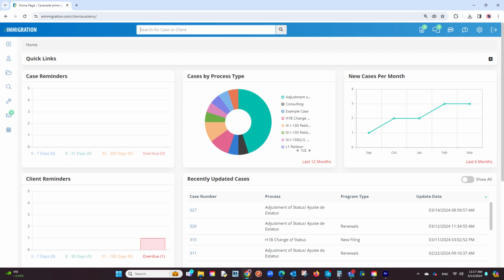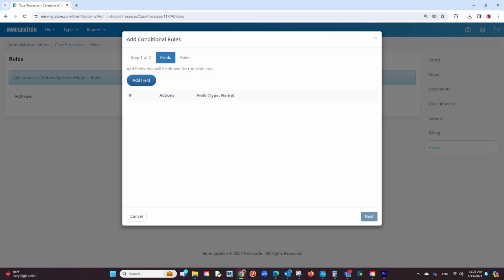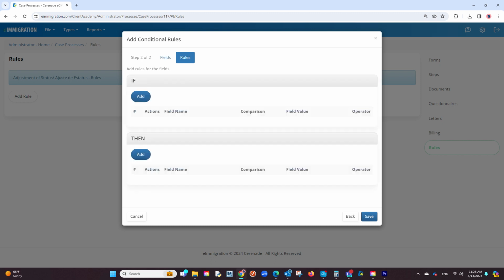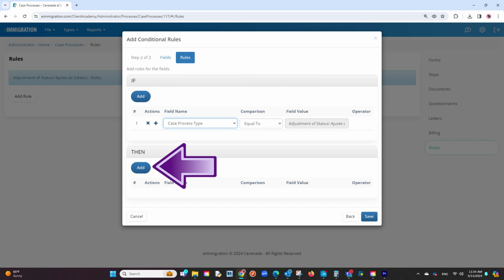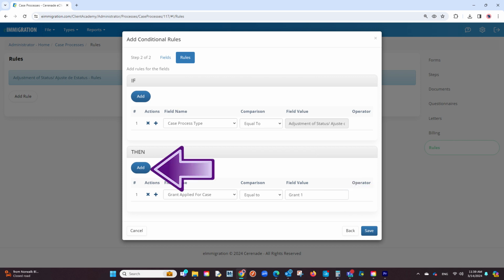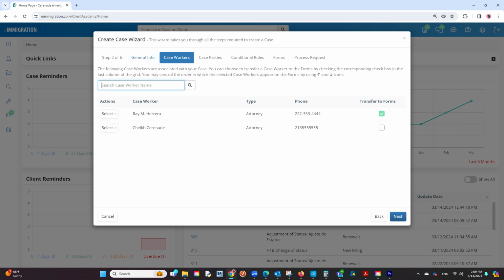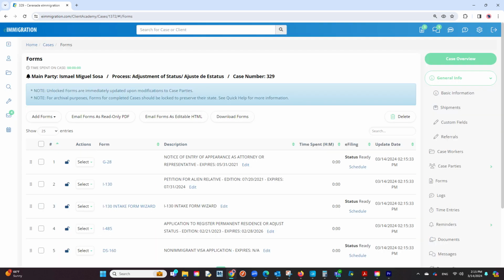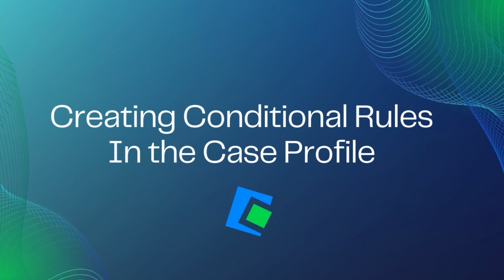Creating Conditional Rules In the Case Profile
This video introduces a new eimmigration feature that allows you to create conditional rules when setting up cases. This enables you to enforce that specific fields are filled out with certain information at the moment of case creation, ensuring data accuracy and consistency across your firm.

0:19 Setting Up Conditional Rules in Admin Tools
1:42 Defining "If-Then" Conditions for Your Rules
3:16 Testing Conditional Rules During Case Creation
3:53 Enforcing Field Completion with Conditional Rules
4:45 Benefits and Applications of Conditional Rules